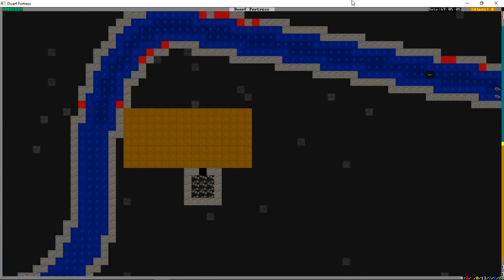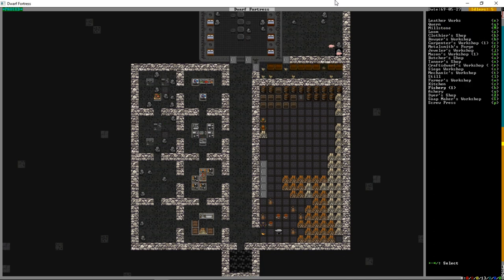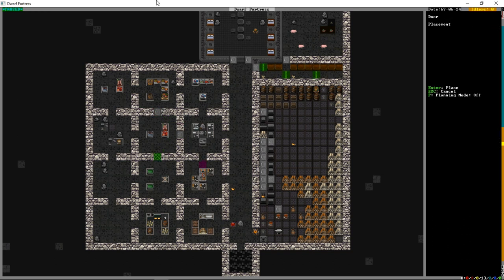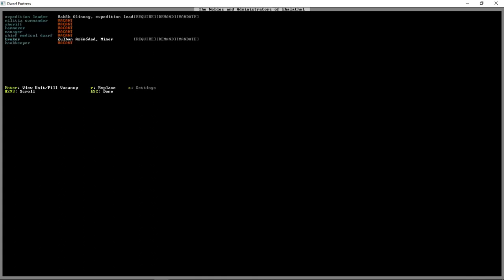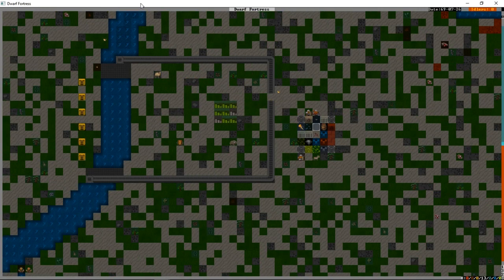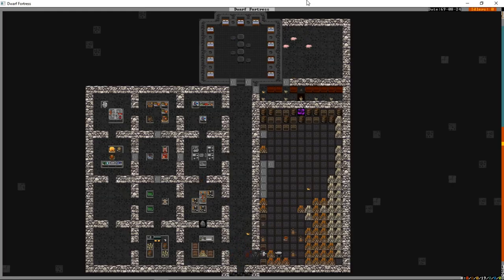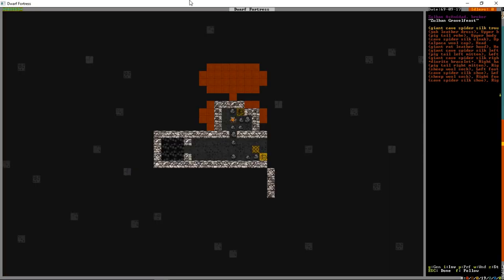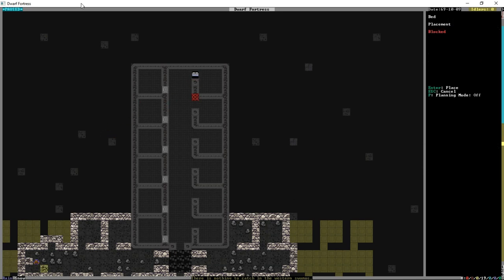Dwarf Fortress Tutorial Fort: Episode 2